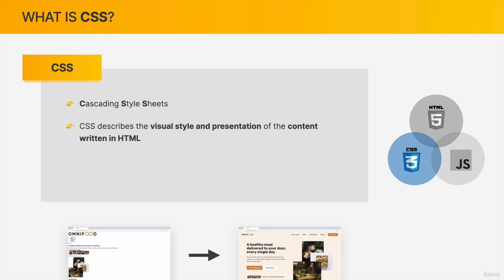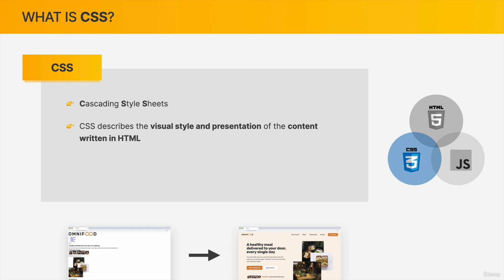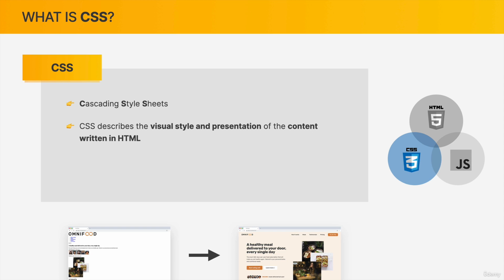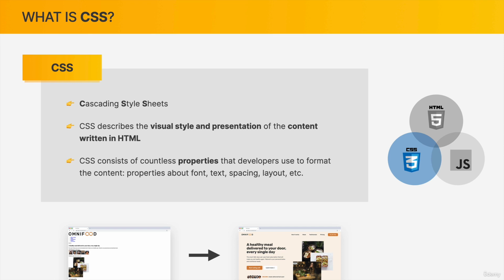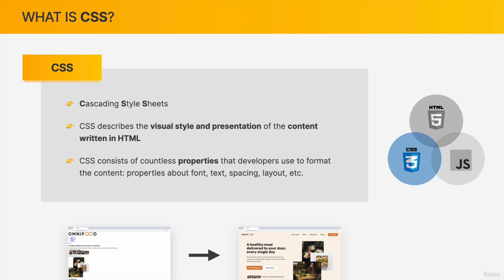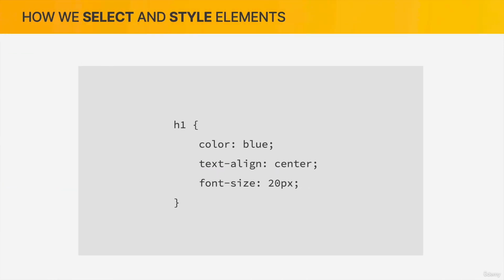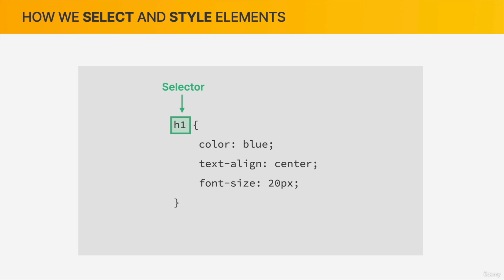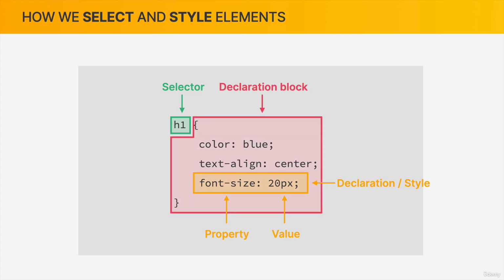022 Introduction to CSS